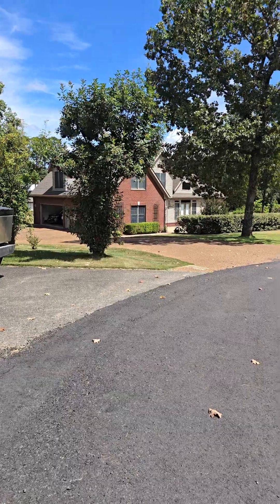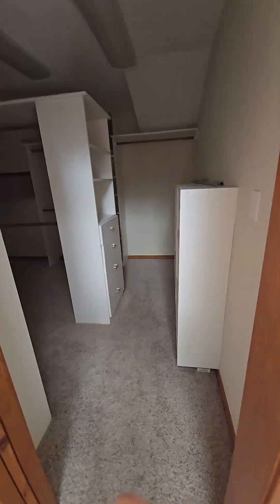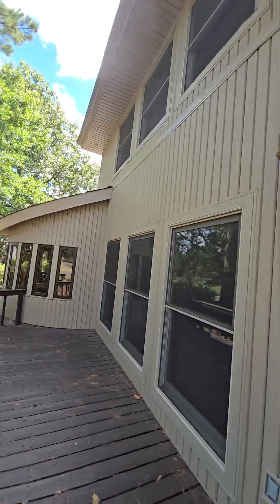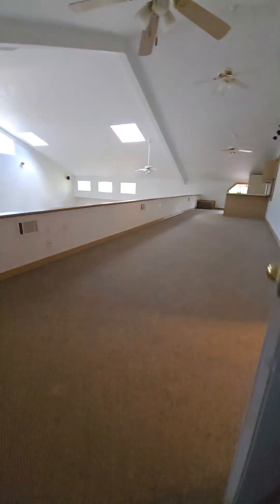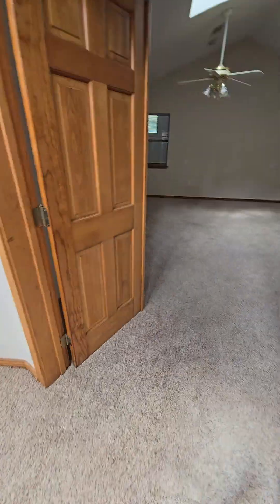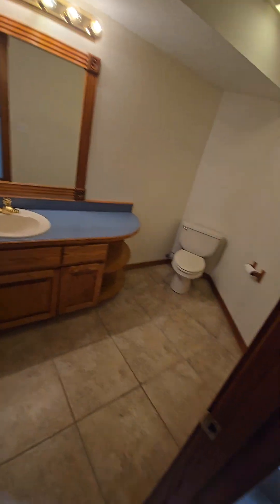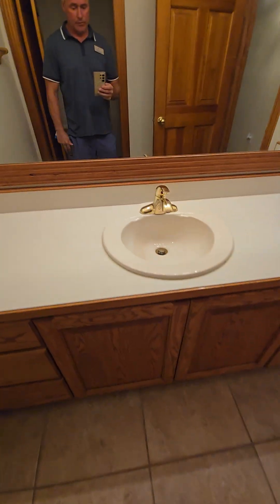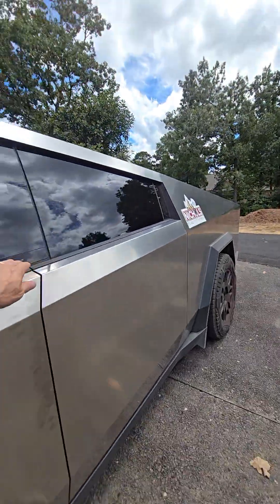940 Huntington circle, Heber Springs